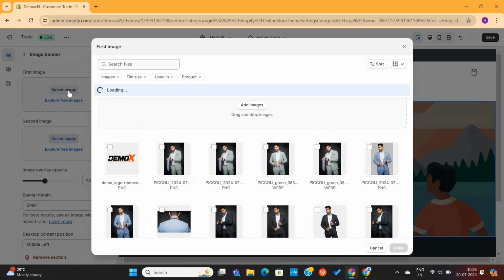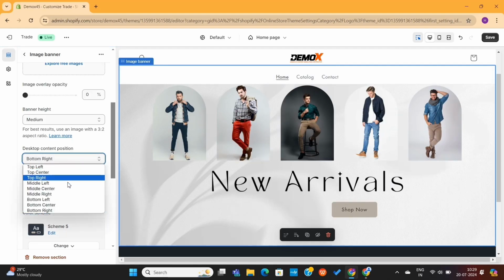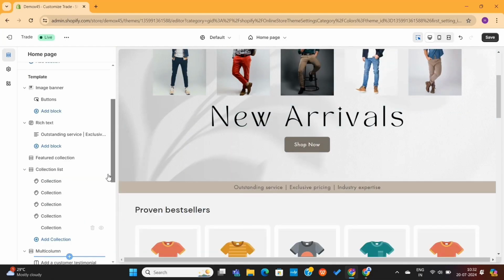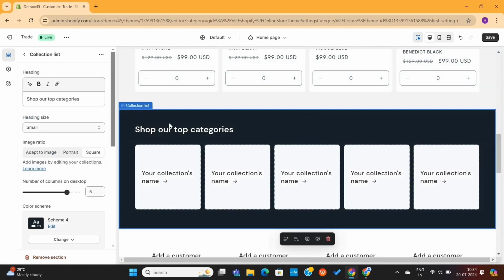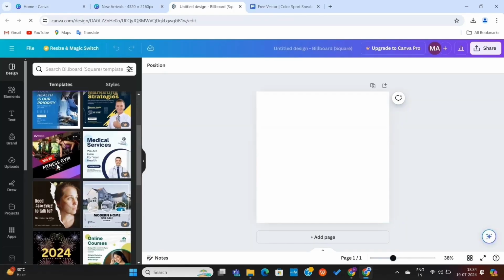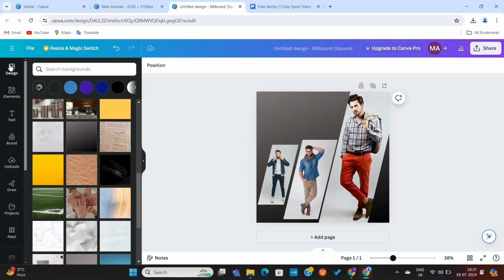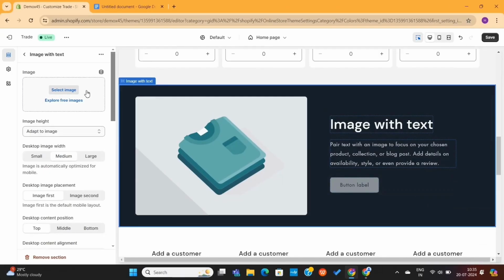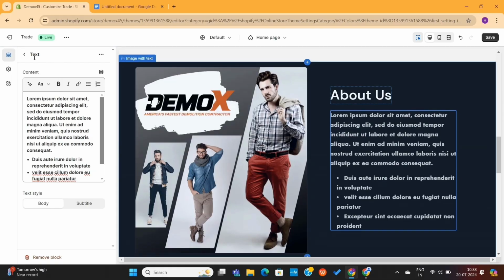How to Upload Banners, Add a Featured Page, and Create an About Us Page in Shopify (Working 2025)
☑ Watched the video
☐ Liked?